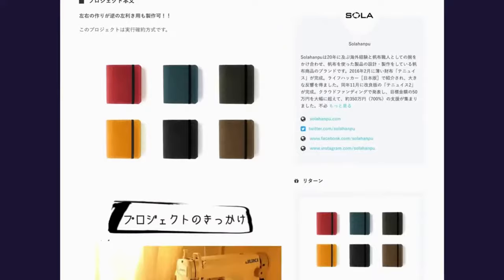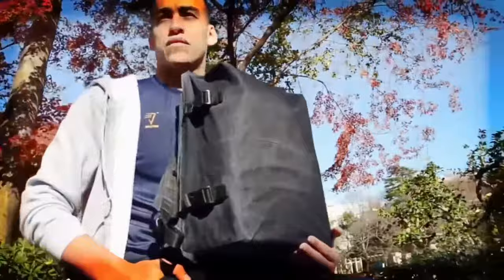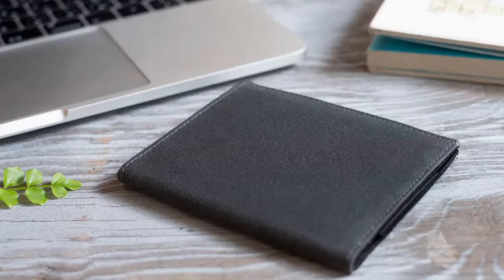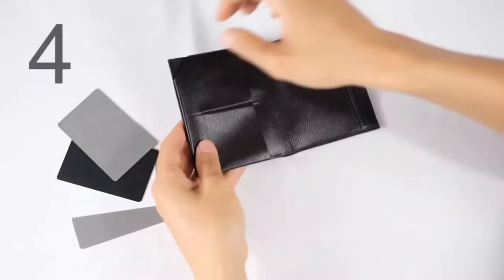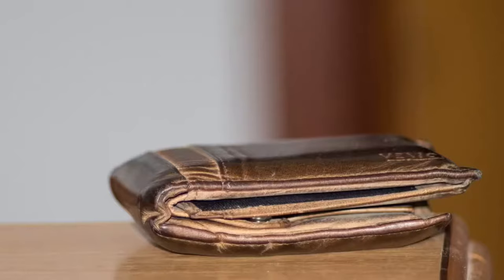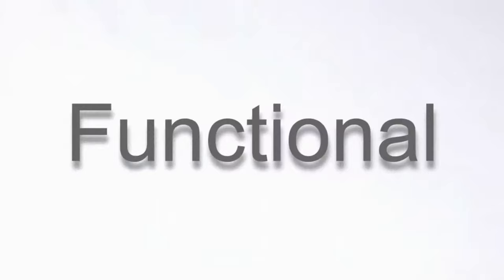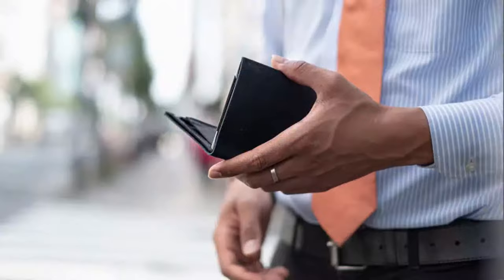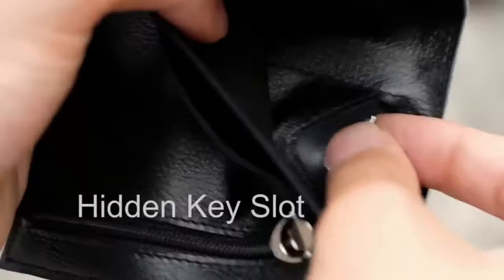TENUIS 3 : JAPAN'S ULTIMATE SLIM WALLET | Indiegogo | Gizmo-Hub.com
We are a design studio from Japan - a country known for keeping things minimal, organized, and high-quality. The Tenuis3 is also just that. It’s only 6mm or 0.23” in thickness - or rather, thinness. But you won’t have to compromise on how much it can hold. You can fit everything you need including up to 8 cards, and another for contactless use, a key, bills, and even coins. Made out of durable goat leather and sailcloth canvas, the wallet is water-resistant and scratch-resistant. It’s made to last.